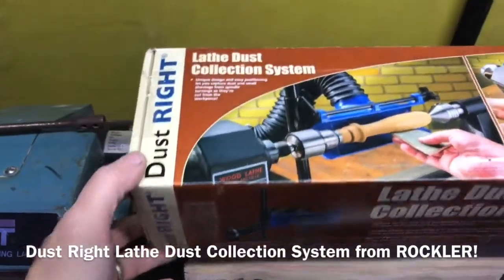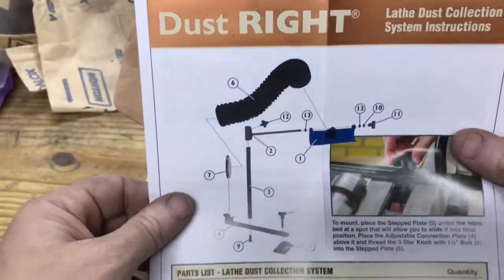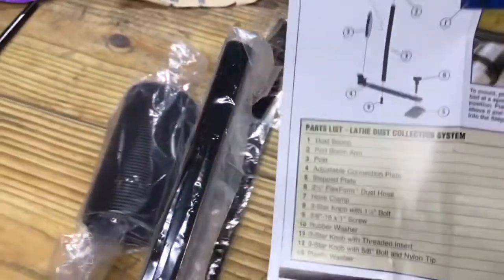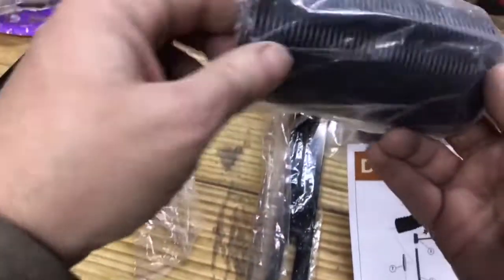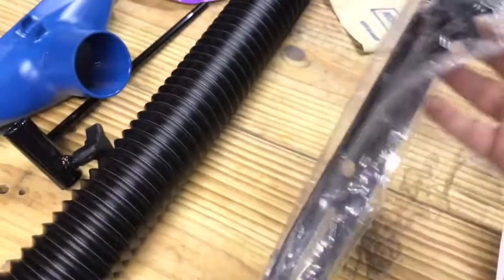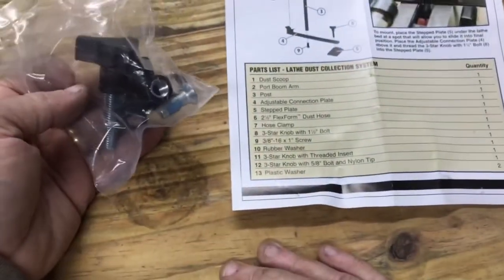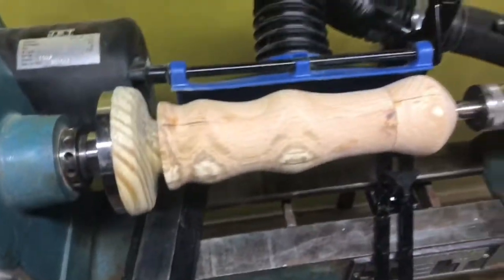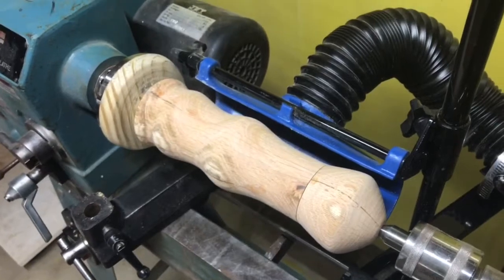Dust Right Lathe Dust Collection System from ROCKLER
Unboxing and a short demo of the Dust Right Lathe Dust Collection System from the folks at ROCKLER.